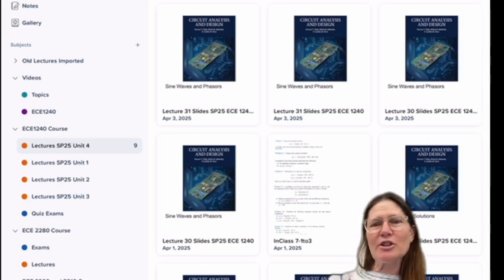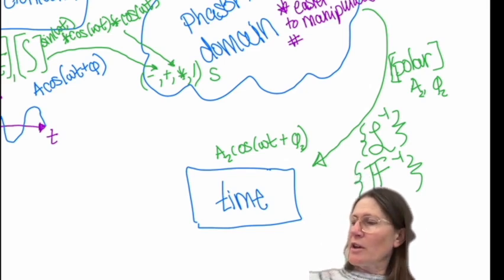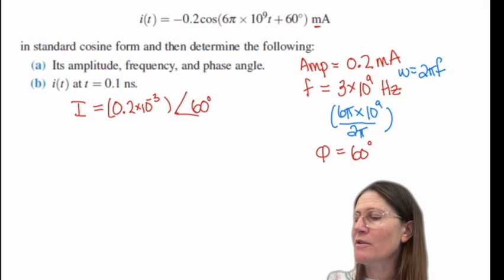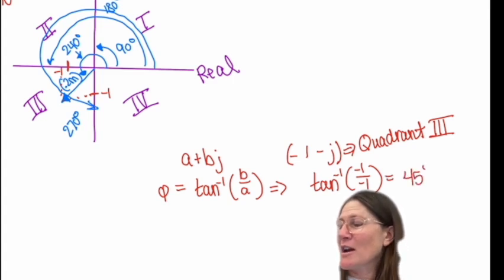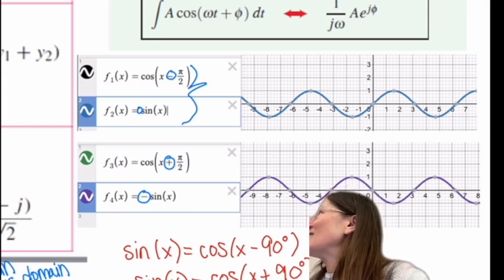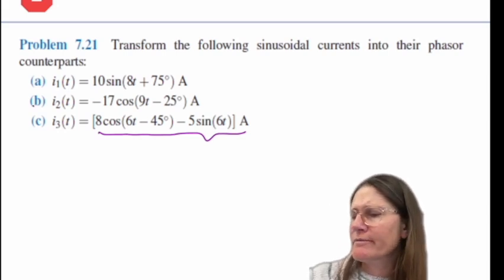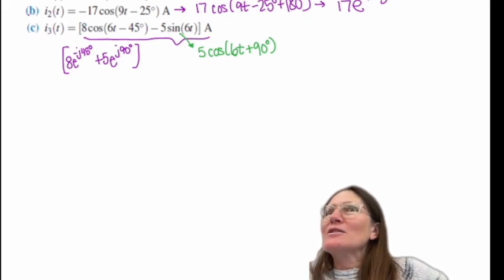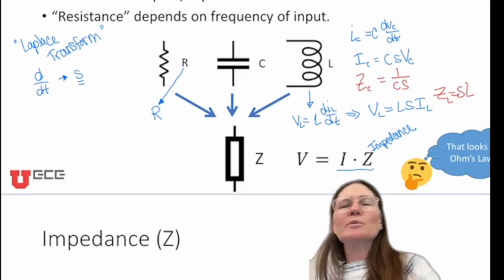ECE 1240 Lecture 31 PhasorsPart 2